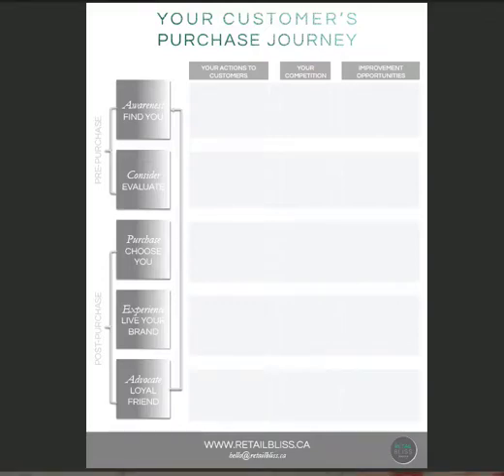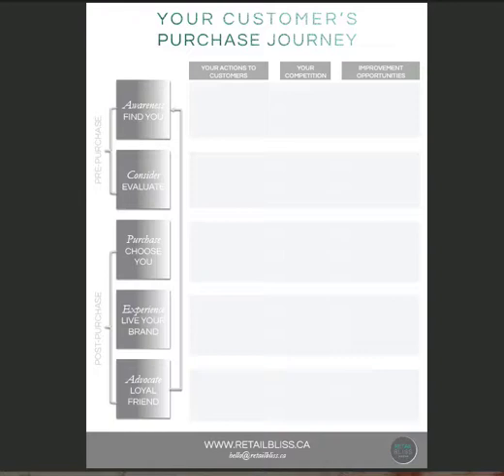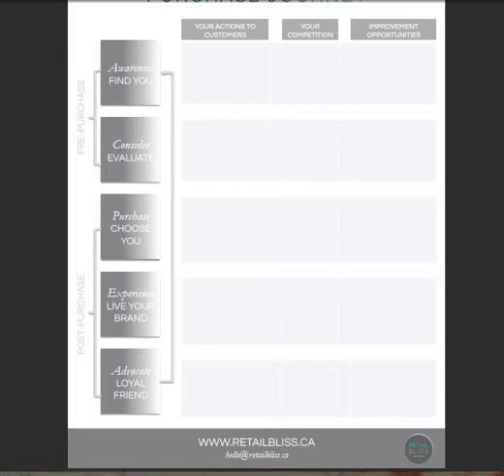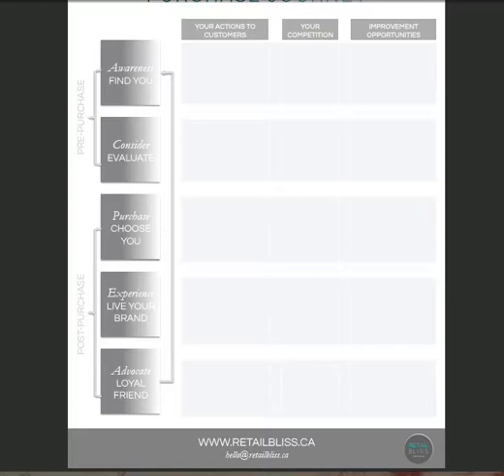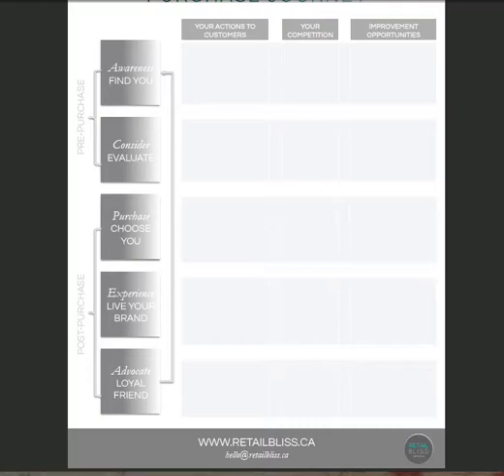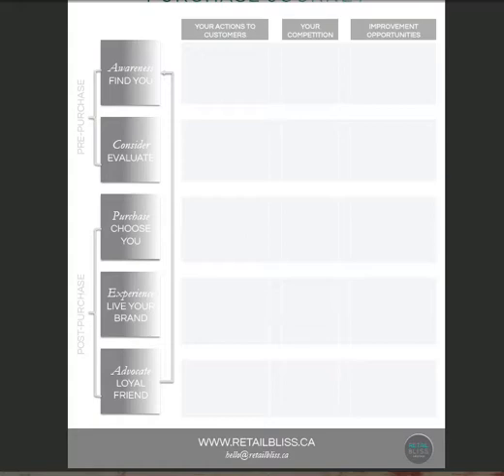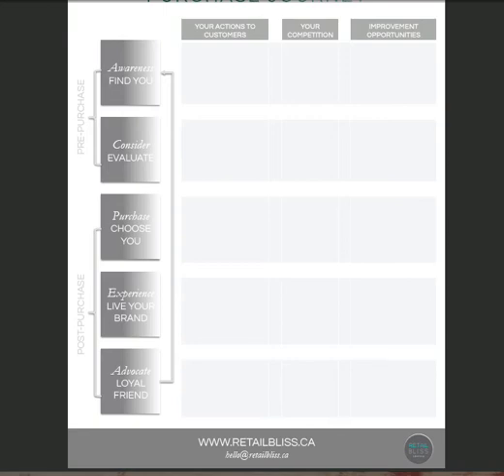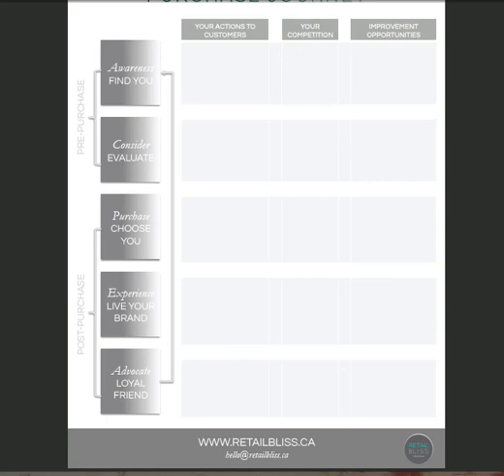Mapping your Customer's Purchase Journey {Retailbilss.ca}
Have an online retail website? Take a moment and step into your target customer's shoes and live their purchase journey with you. Learn how to critically analyze your customer experience to identify opportunities to improve. Download our FREE accompanying PDF template at Retailbliss.ca